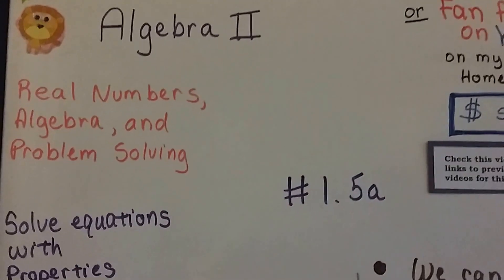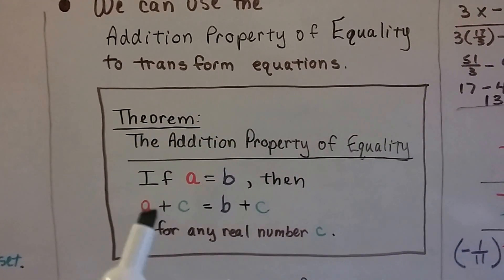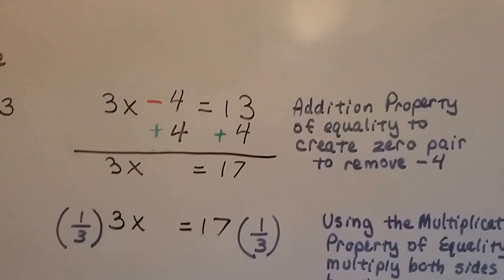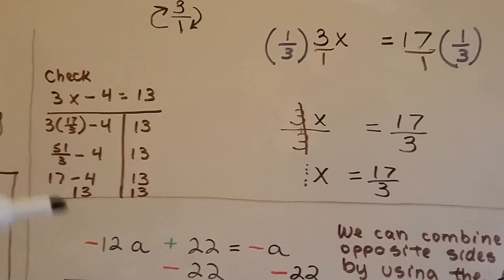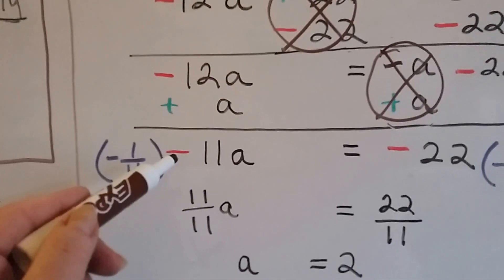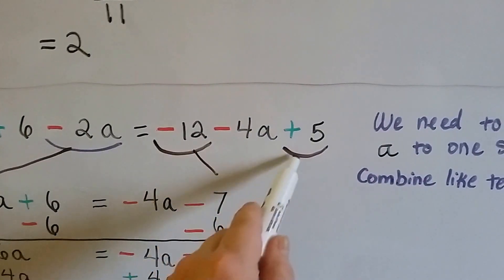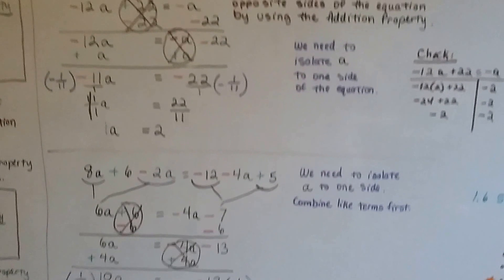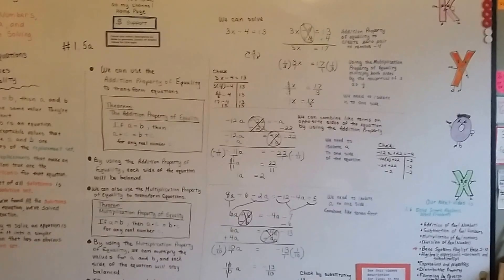Algebra II 1.5, Solve equations with Properties of Equality & two Theorems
An explanation of the Addition and Multiplication Property of Equality and their Theorems, how they can help us solve equations.

helping you,
Every dollar helps me, Bitsy and Lola!